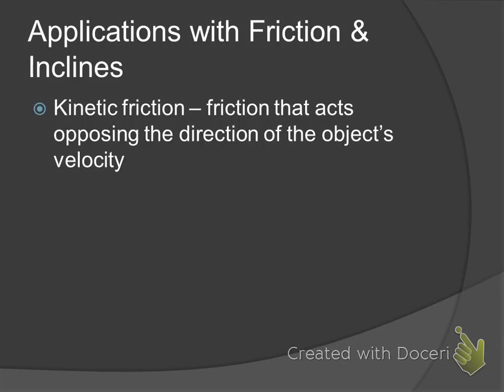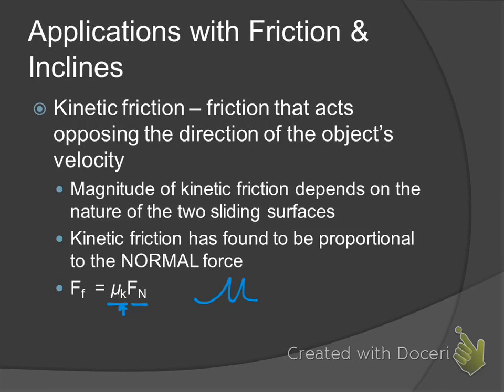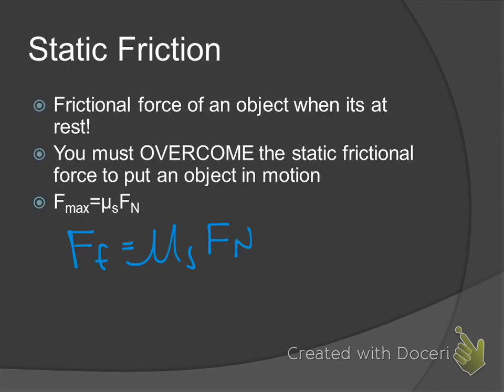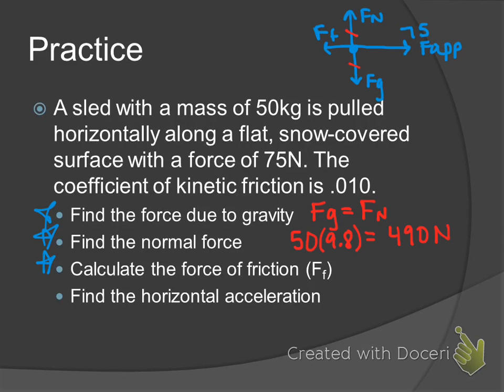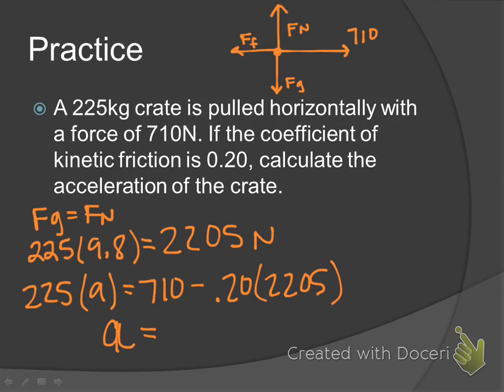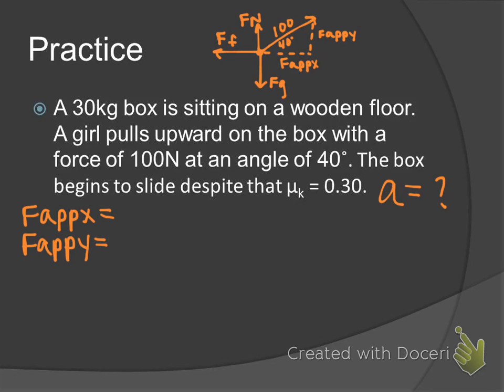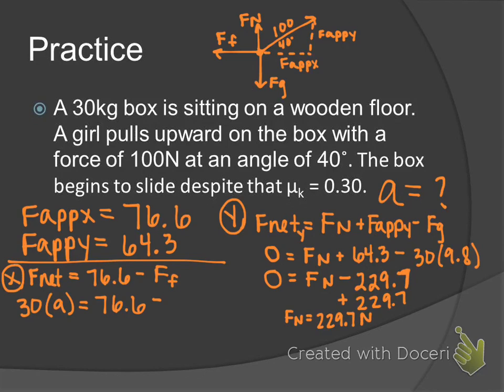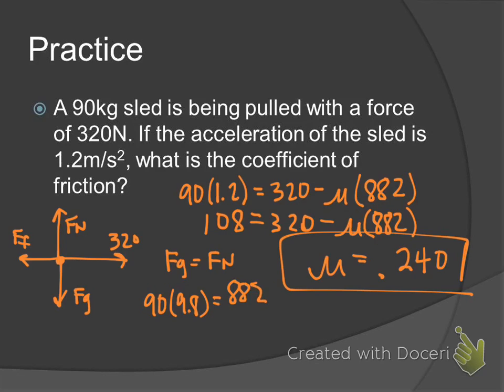HAP Friction 10.31.17